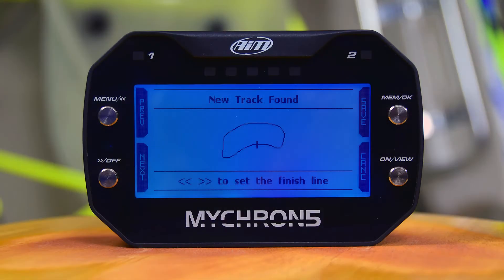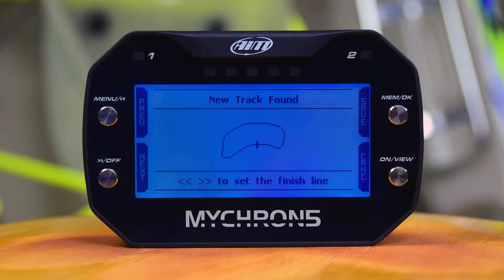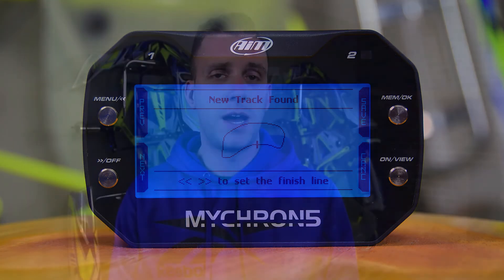AiM MyChron 5 Automatic Track Creation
Learn how to use the AiM Mychron 5's automatic track creation feature.  This allows you to begin lapping a track which is not available in AiM's tracks database and still get lap times right away!